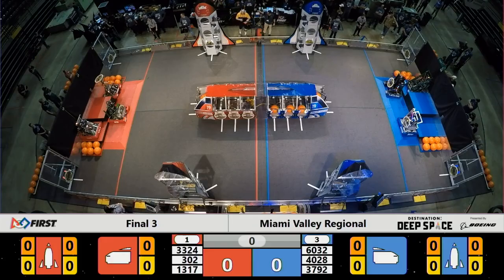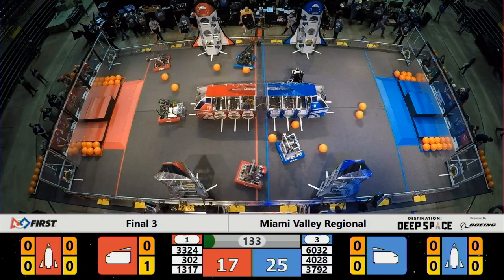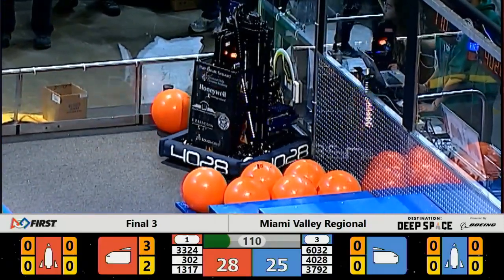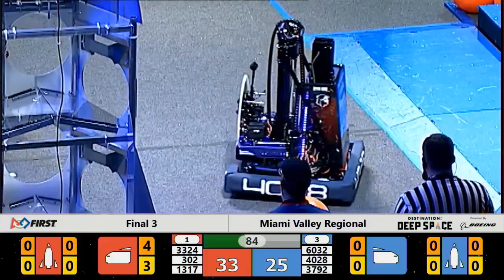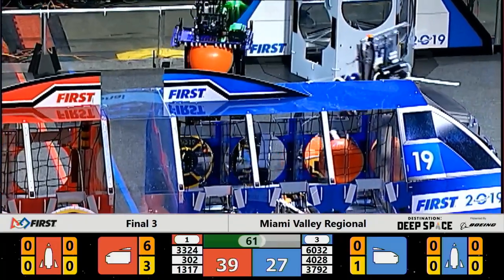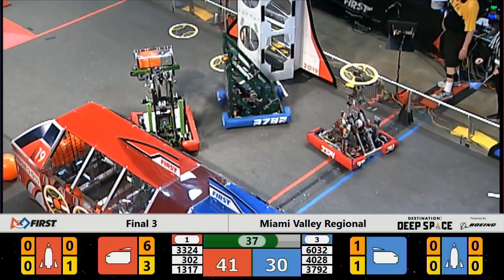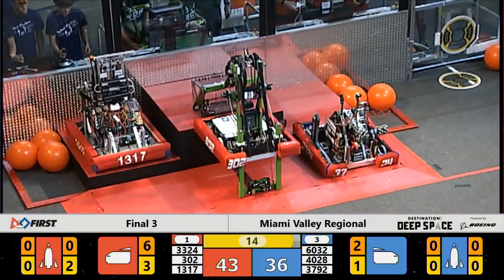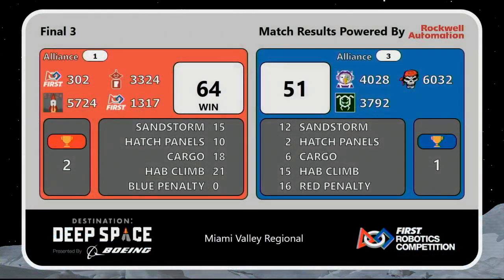Final 3 - 2019 Miami Valley Regional